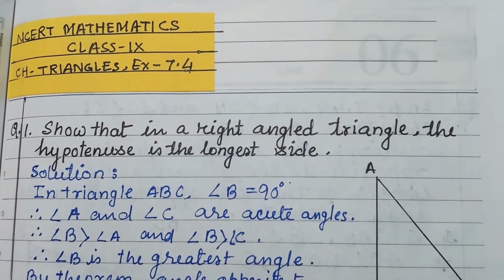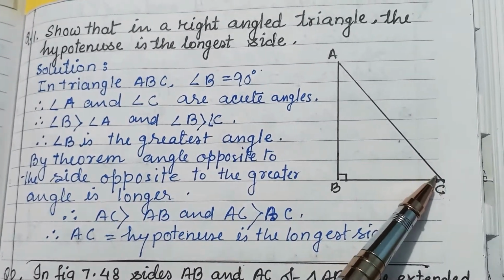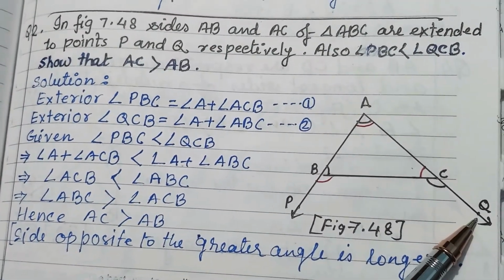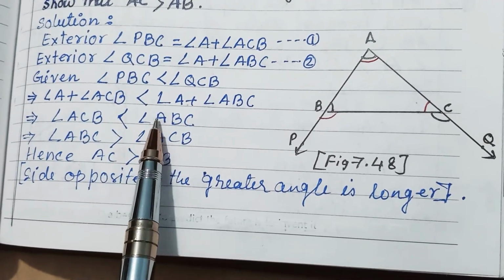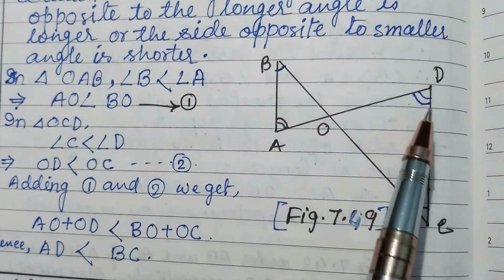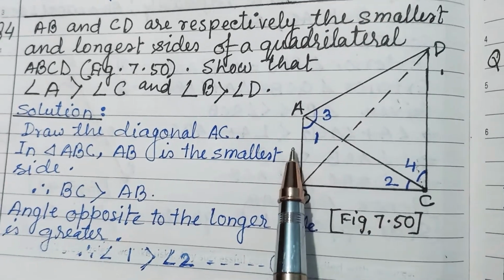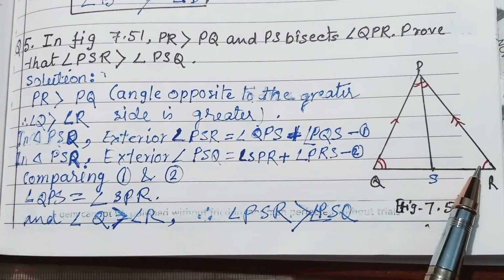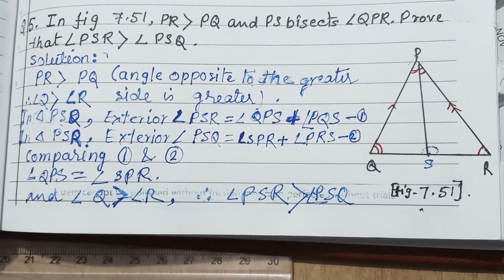NCERT MATHS | Class IX | Triangles CH- 7, Ex- 7.4